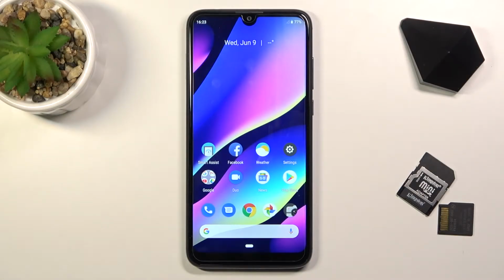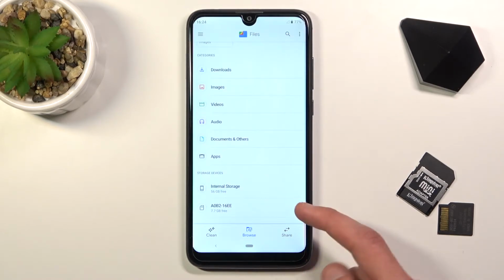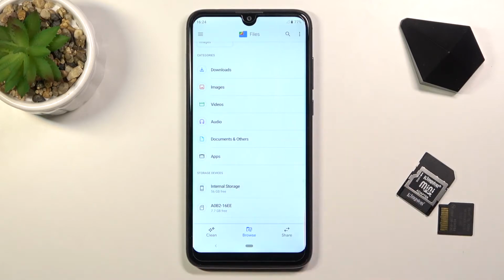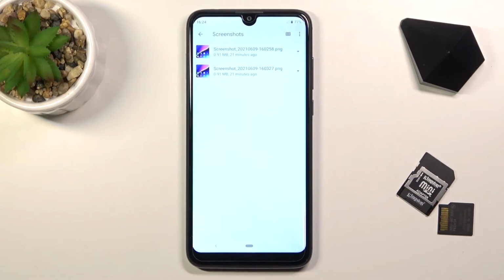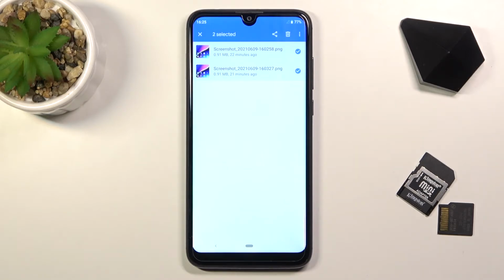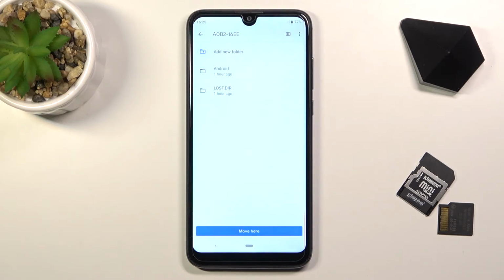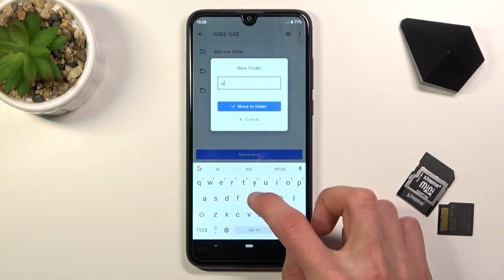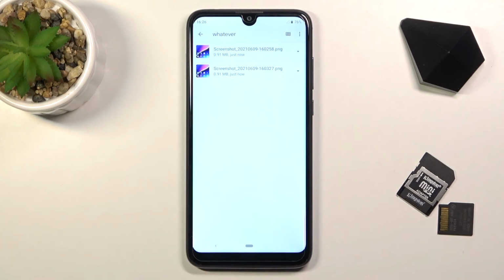How to Transfer Files from SD Card to Phone Storage on WIKO View 3 – Import Files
Find out more about WIKO View 3:
Do you know the easiest way to relocate content from your previous device to WIKO View 3 device? Would you like to quickly transport photos, videos, music to your brand-new mobile? Come along with related instructions to easily access the memory storage panel where you can import files from SD card to WIKO View 3 device.